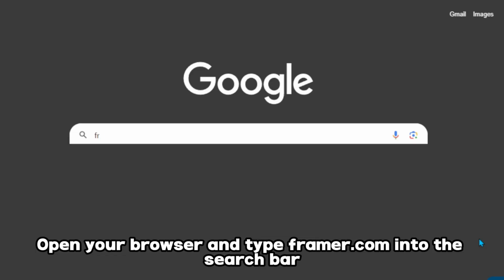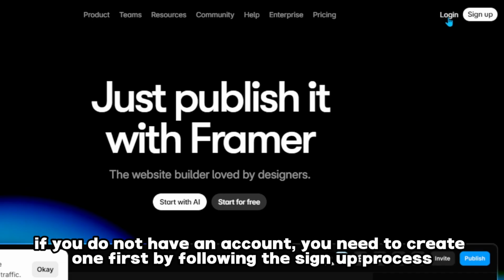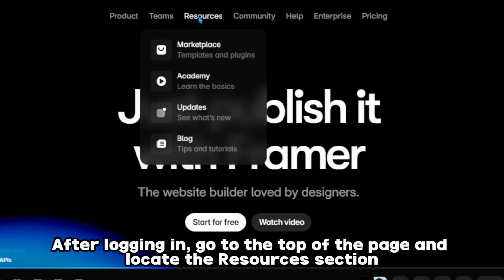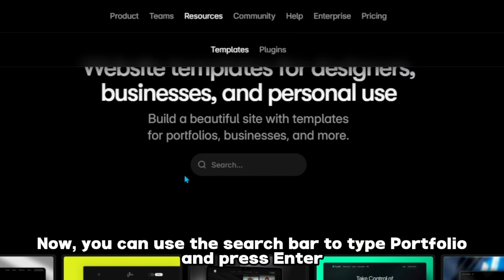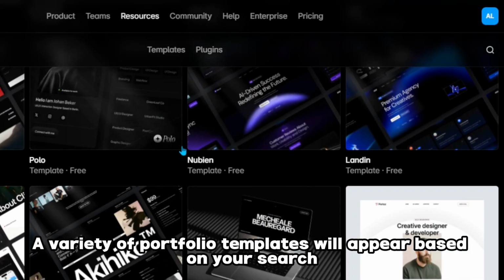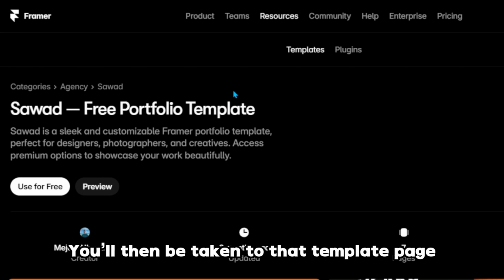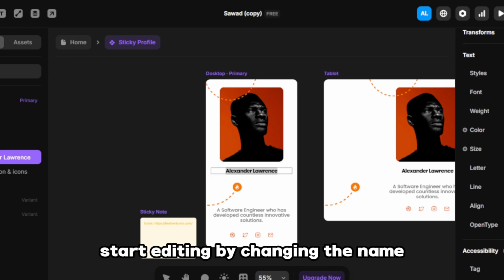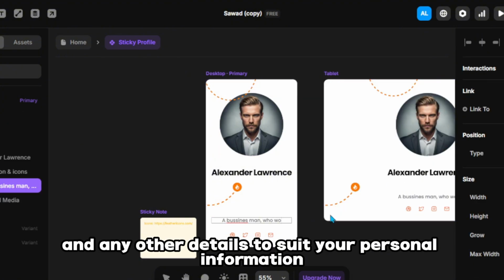How To Make Portfolio (FREE) | 𝟮𝟬𝟮𝟲 | 100% WORKS | NO Yapping, To The Point! | FAST & EASY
No Copyright Vlog Music for Videos